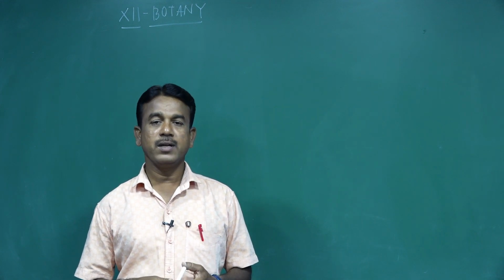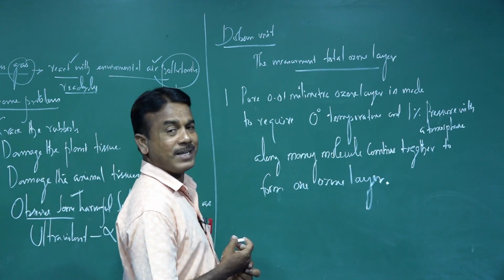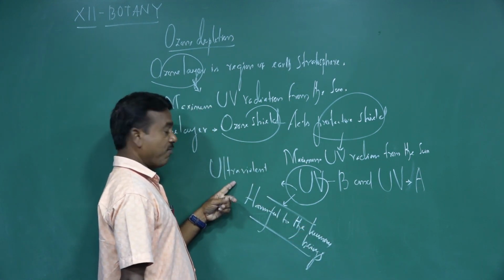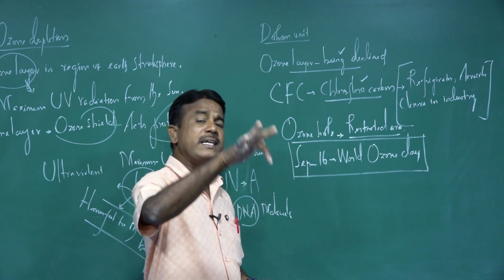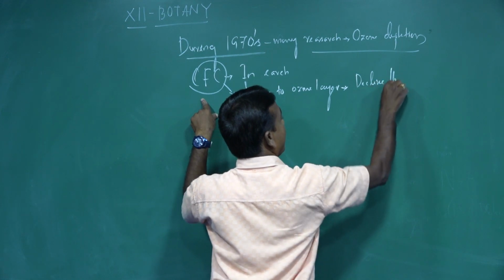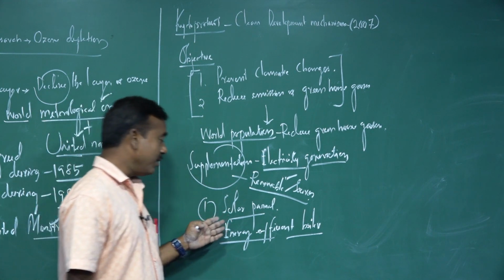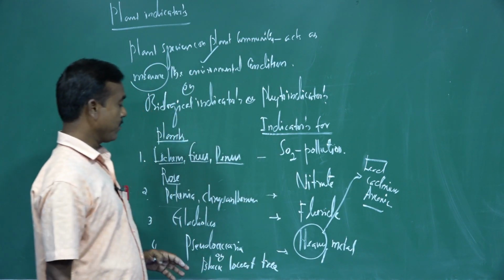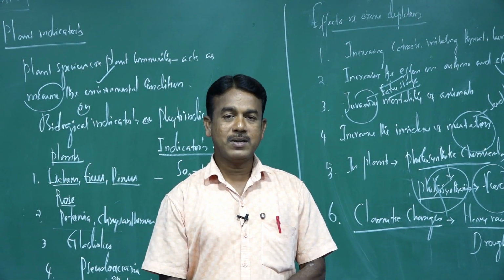XII STD BOTANY PRESENTED BY Mr.K.HOISIMIN 101020